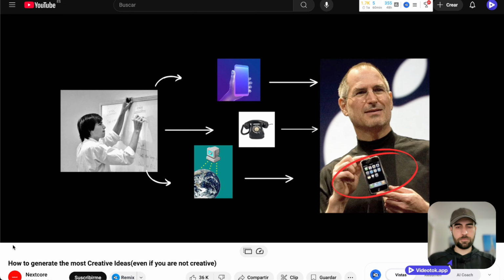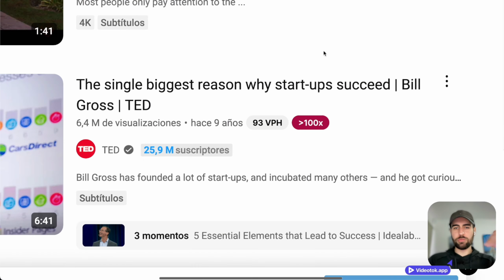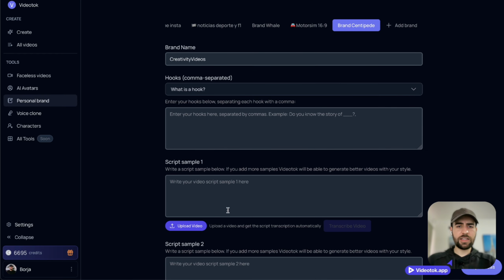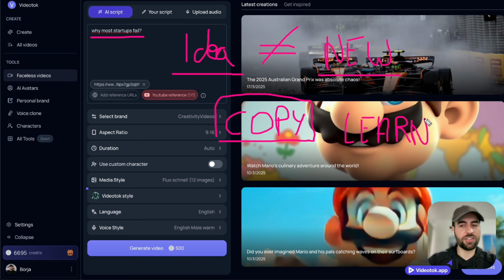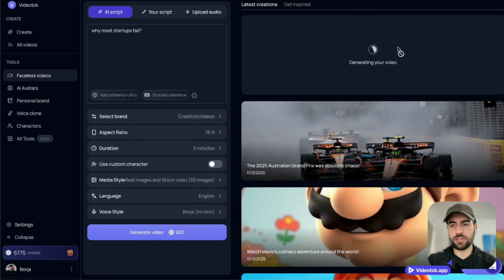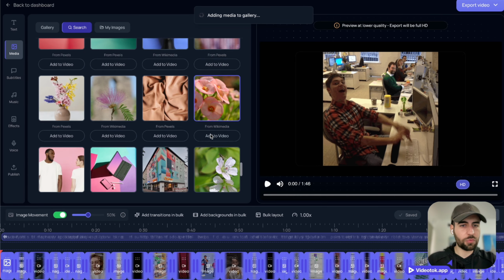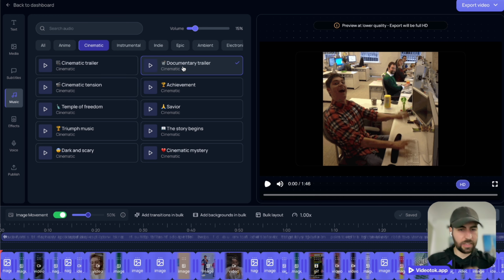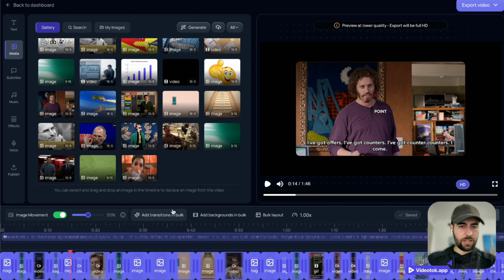How to create the most Creative Ideas (thanks to ai)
You can try Videotok for free. First you need to register in the platform, once you have registered check on the bottom left for a gift icon. There you can find some things that give you credits.

In this video we will see the process to create viral creative ideas even if we are not creative. We will use videotok and the ai to help us for that.